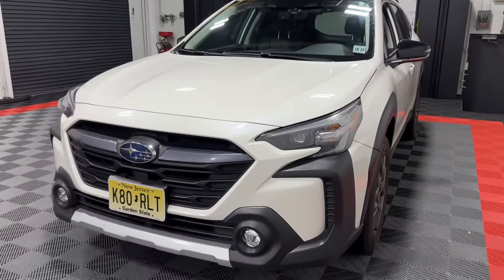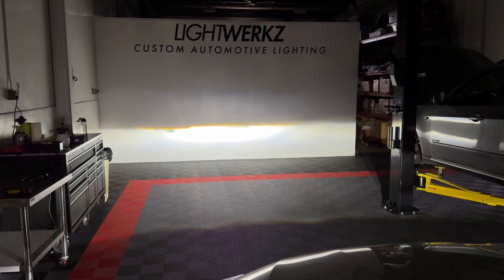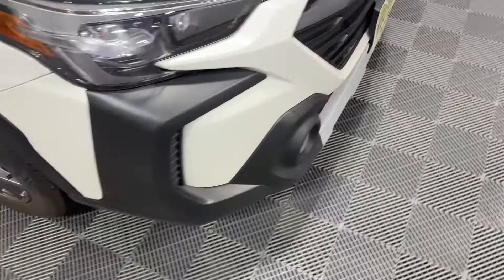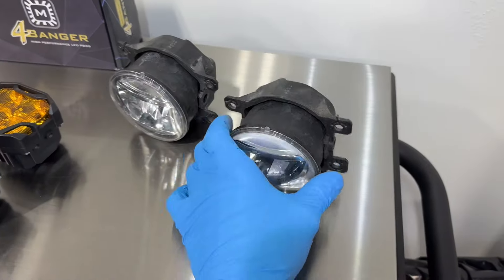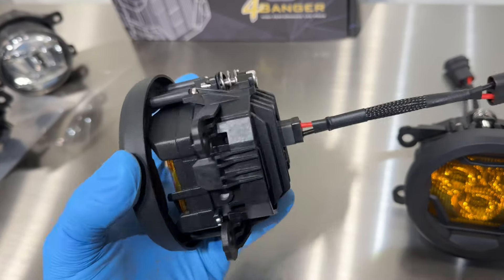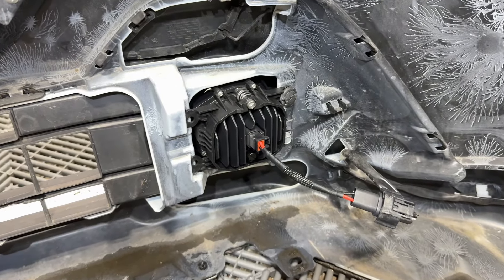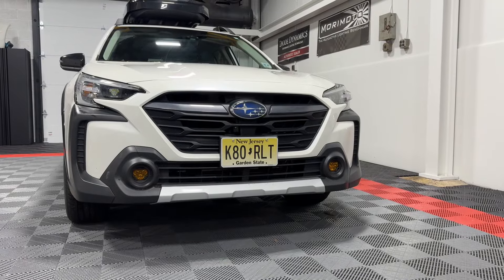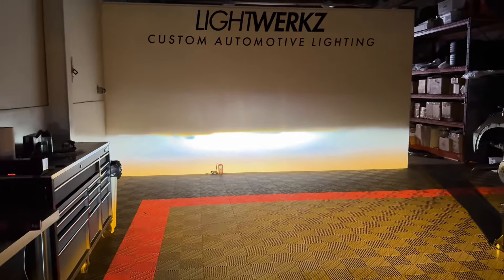Morimoto 4Banger LED Fog Lights - Installation Overview - Subaru Outback